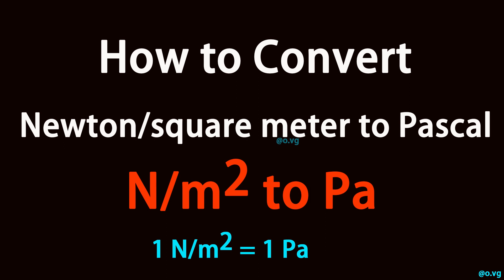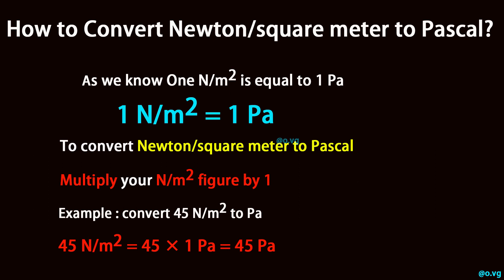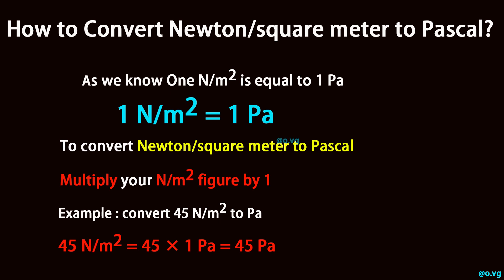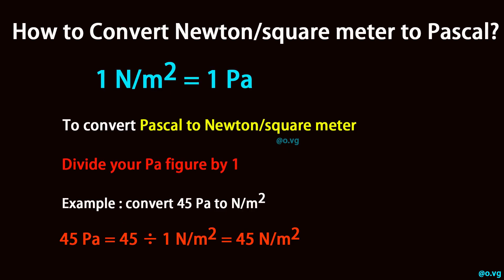How to Convert Newton/square meter to Pascal?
As we know One N/m² is equal to 1 Pa

1 N/m² = 1 Pa

To convert Newton/square meter to Pascal, multiply your N/m² figure by 1.

Example : convert 45 N/m² to Pa:

45 N/m² = 45 × 1 Pa = 45 Pa

To convert Pascal to Newton/square meter, divide your Pa figure by 1.

Example : convert 45 Pa to N/m²:

45 Pa = 45 ÷ 1 N/m² = 45 N/m²